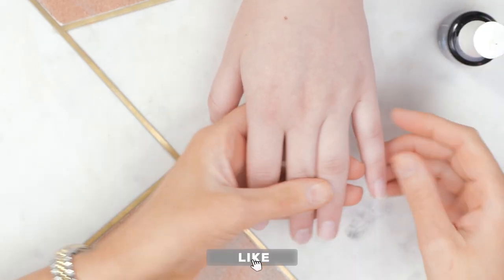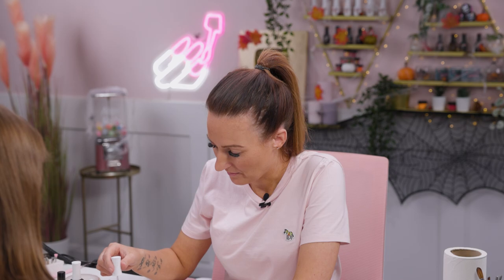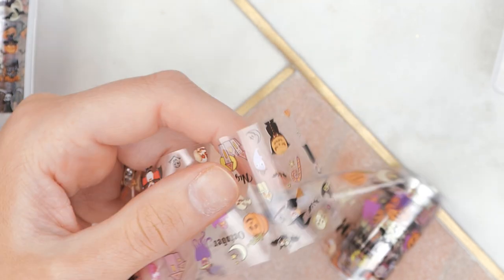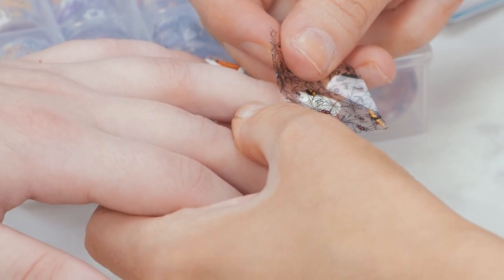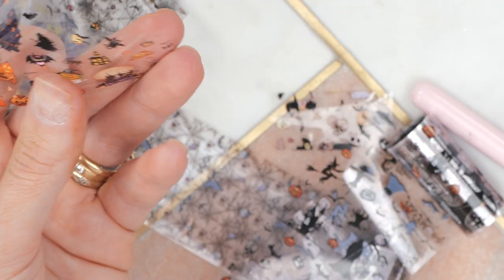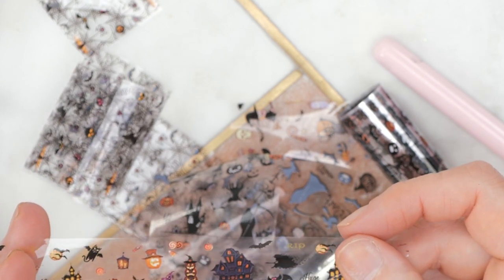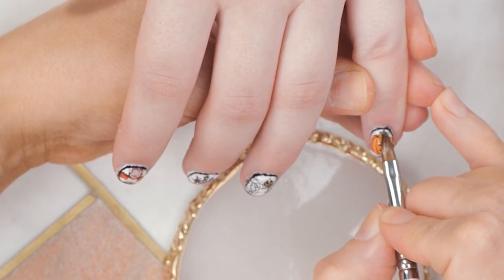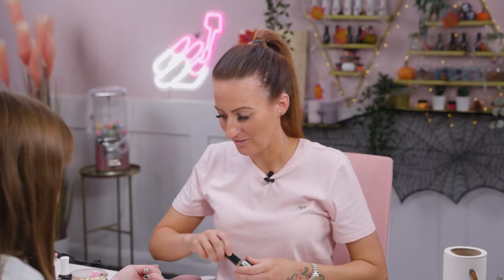Halloween Nail Art HACK | Foil and Gel on Natural Nails 🎃🧛‍♀️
Hi Everyone!

Today Sarah is showing you the easiest Halloween nails ever! This design is perfect for someone who wants halloween nails for a party but doesn't want to go to the lengths of acrylic extensions. These nails are done purely with gel polish and transfer foil and they really hit the spooky season on the head.

Sarah starts out by applying acid free primer to the already prepped nails, now this isn't a necessary step but if you have trouble with your nails staying on we suggest you add this step to your prep routine. Sarah then applies base coat, cures and then two coats of Snow White for the backdrop of the foil design.

Sarah applied a thin coat of foil glue to all of the nails and cures before taking our halloween nail foil sets and cutting out her chosen designs. Each of these designs is applied to the nail, matte side down, and rubbed on with fair pressure using Sarah's finger and a silicone tool to ensure as much of the design adheres to the nail as possible. Sarah carefully peels back the plastic of the foil to leave the design behind on the nail.

To add a little extra to the foil design Sarah paints a black border around each nail and then diffuses the colour with a 3D brush and a small amount of gel res to give it a vignette effect, once cured Sarah top coats to seal the design in and give the nails a high shine finish.

Love Sarah & Naio
xoxo

Chapters:
Intro: 00:00
Acid Free Primer: 00:42
Base Coat: 01:06
Snow White: 01:36
Foil Glue: 02:12
Halloween Foil Application: 02:28
Black Border: 08:40
Top Coat: 09:51
Money Shot: 10:51